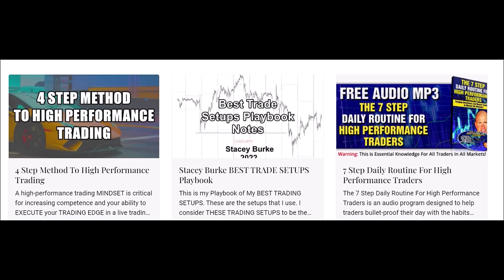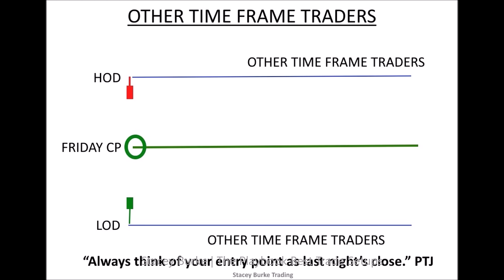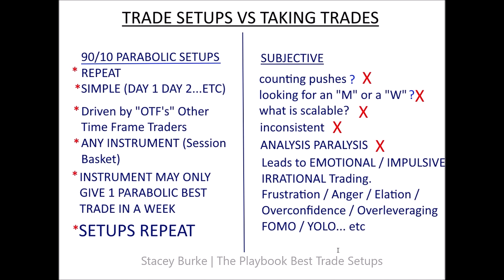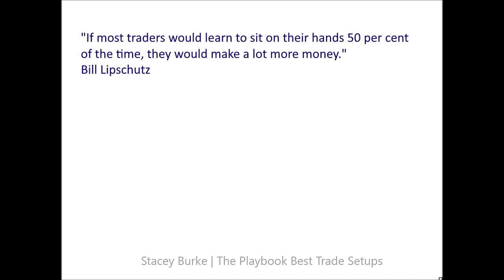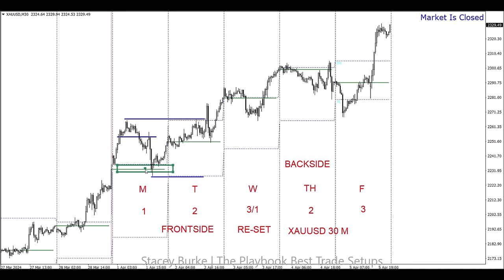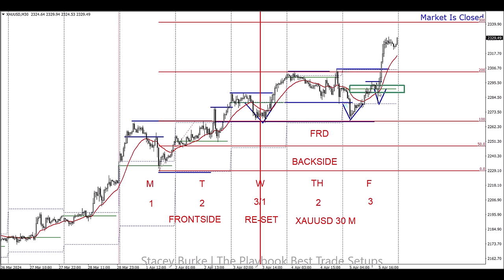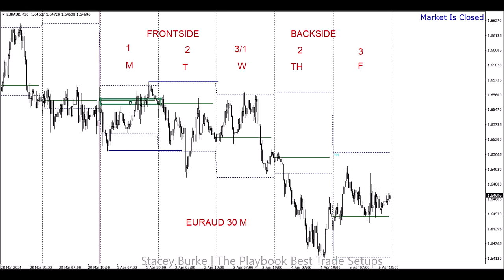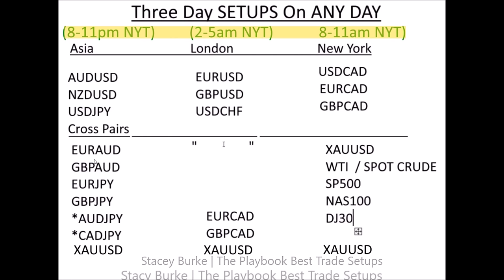My Master Blueprint For Best Day Trading Setups (SIMPLE DAY TRADING STRATEGY)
SIMPLE DAY TRADING STRATEGY TO MAKE MONEY DAY TRADING!